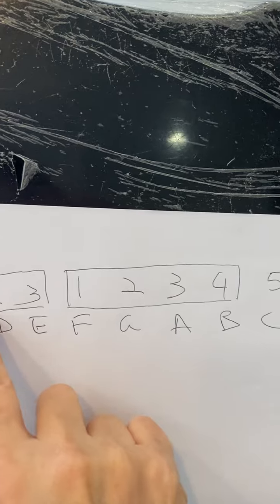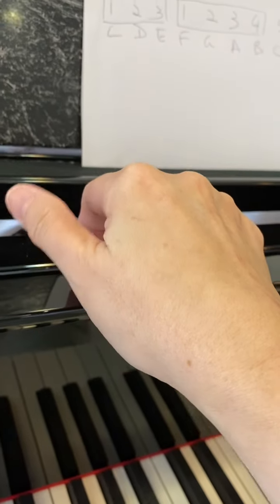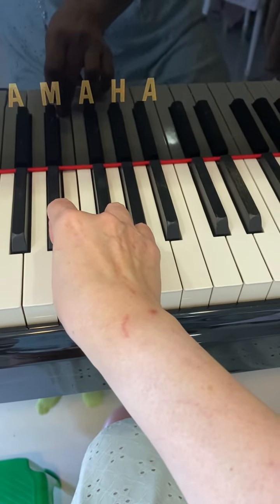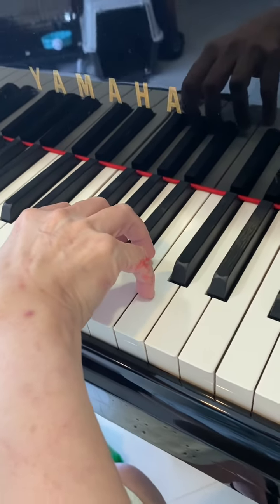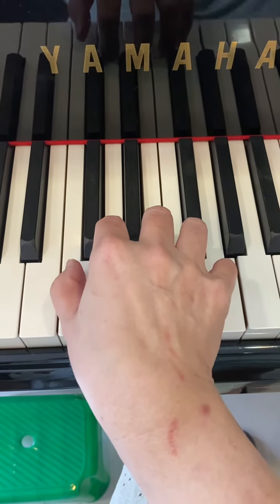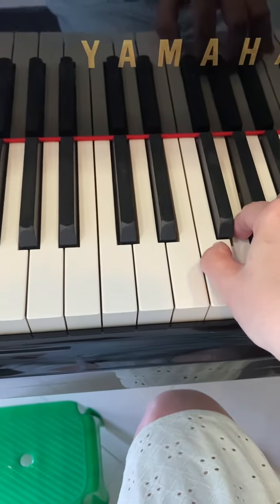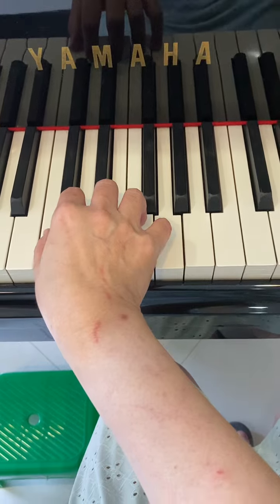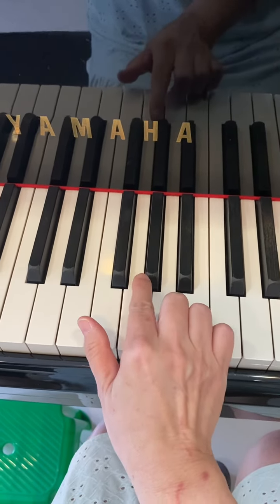Let’s learn to play a C major scale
Teaching scales require a break down
- scale concept
-fingering group of 3 & group of 4
- the technique of passing the thumb under
- the strokes of each finger
- mistakes to prevent